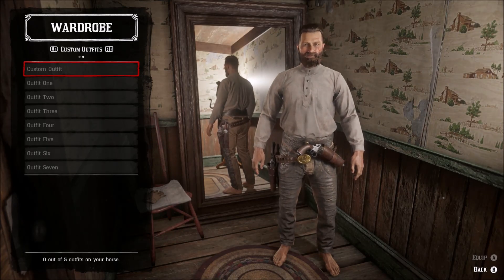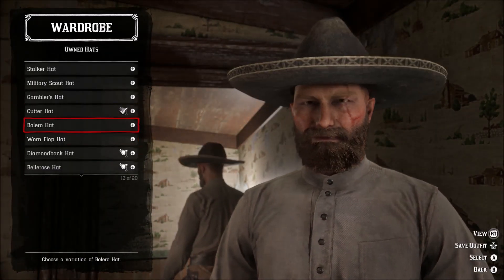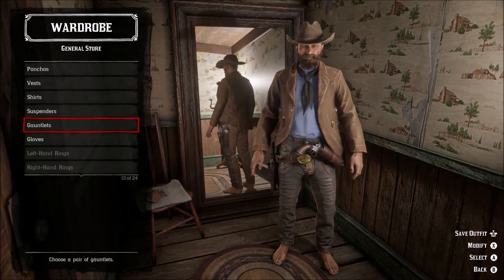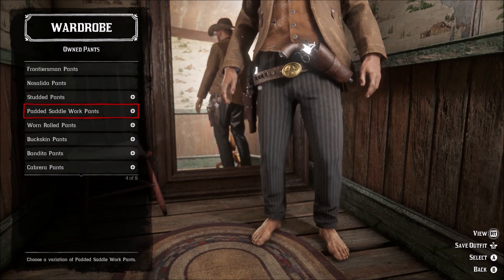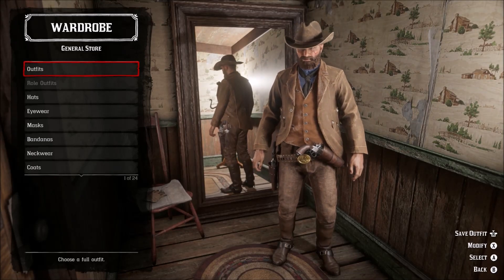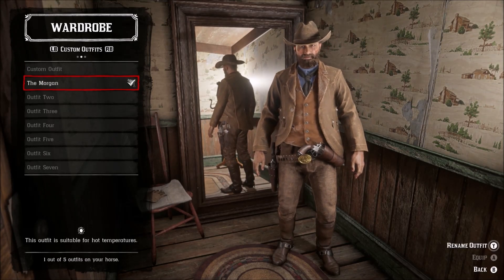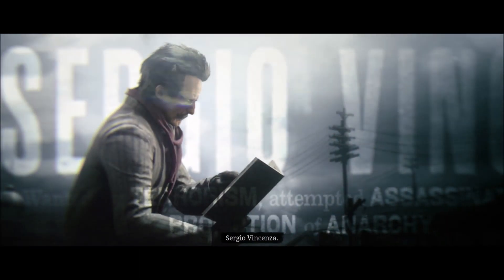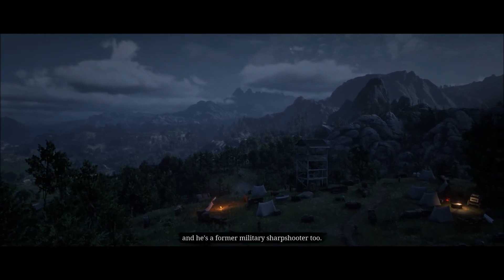HOW TO BRING ARTHUR MORGAN BACK TO LIFE IN RED DEAD REDEMPTION 2 (Tutorial)